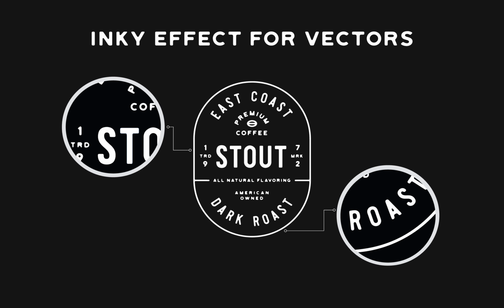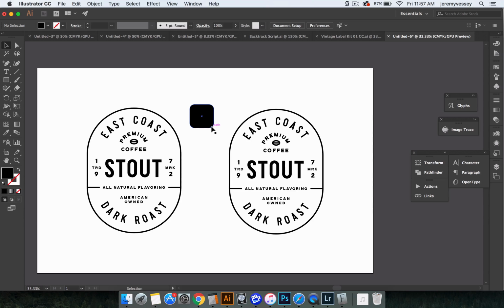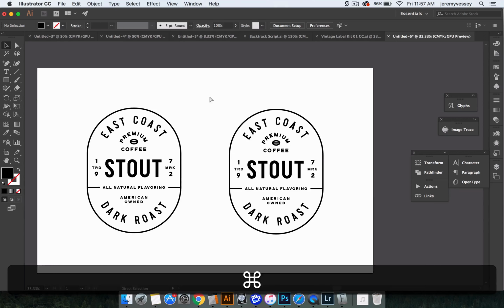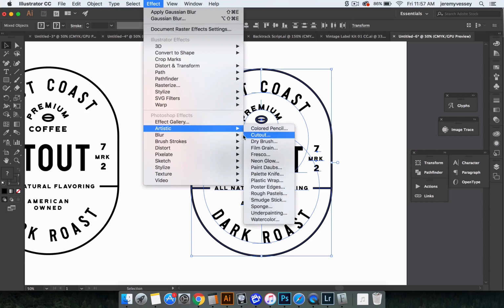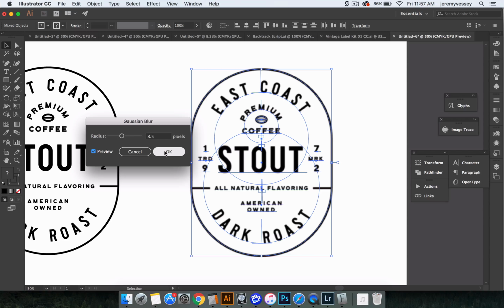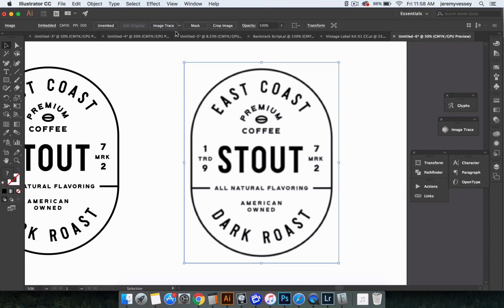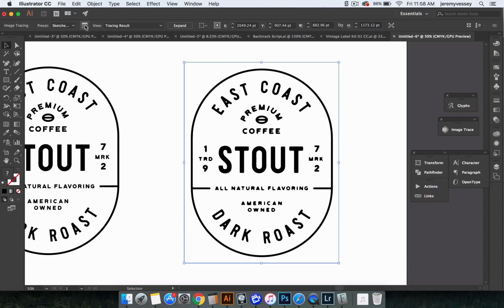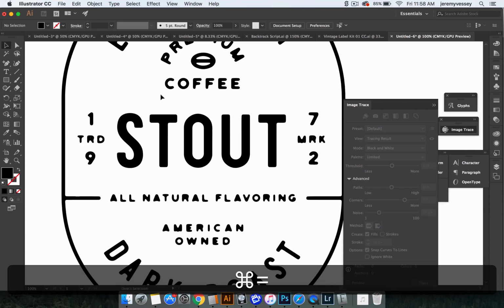Inky Effect for Logos, Type & Vectors in Illustrator (Tutorial)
In this video we go over adding an 'Inky Printed Effect' to our Type in Adobe Illustrator.